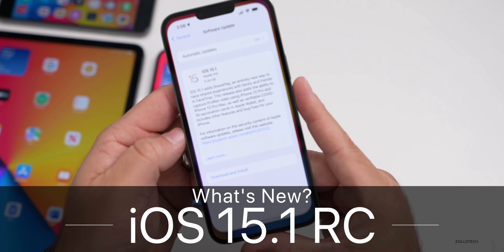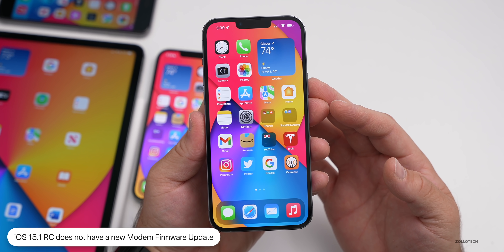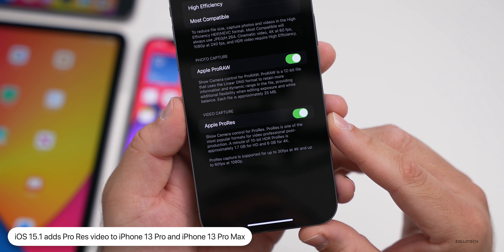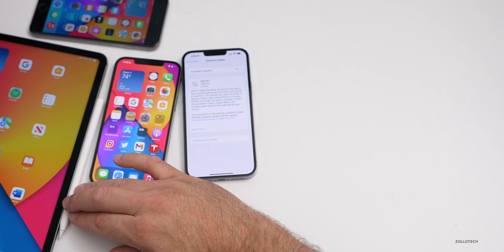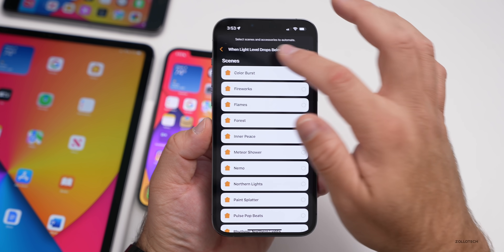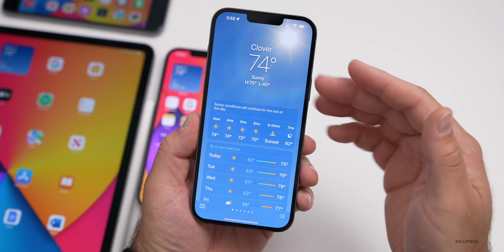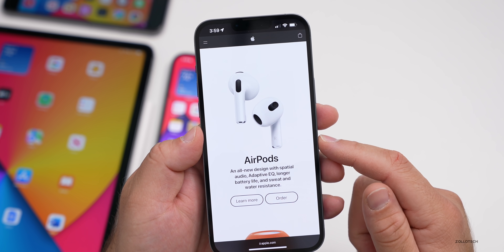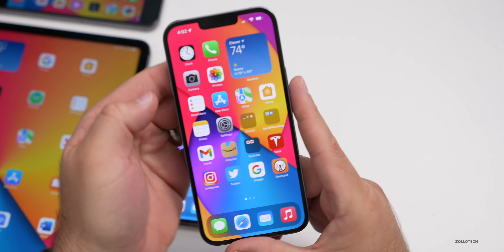iOS 15.1 RC is Out! - What's New?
iOS 15.1 RC or iOS 15.1 GM has been released for developers and iOS 15.1 RC Public Beta as well. iOS 15.1 RC is available to all supported devices and iOS 15.1 will release next week on October 25, 2021. In this video I go over everything new in iOS 15.1 GM and how to leave iOS 15.1 beta and get the official iOS 15.1 when it is released to the public.

Apple also released iPadOS 15.1 RC, watchOS 8.1 RC, tvOS 15.1 RC and macOS Monterey RC. At the Apple Event Apple introduced new MacBook Pro, AirPods 3 and new HomePod mini colors.

Apple Watch Series 7 on Amazon

Apple Case I use on Amazon
***Time Codes***
00:00 - Introduction
00:18 - Size
00:37 - Apple also released
01:04 - If you are on iOS 15.1 Betas
01:35 - Build number and Modem update
02:02 - New Features
08:42 - Resolved Issues and Bugs
09:09 - Storage Bug
11:35 - Security Updates
11:44 - iOS 15.1 Release Date
11:59 - Apple Event - New MacBooks, AirPods and HomePods
12:28 - Universal Control
13:08 - Battery Life
13:45 - Performance
14:18 - Should You Install iOS 15.1 RC?
14:49 - iOS 15.2 Betas
15:30 - Outro